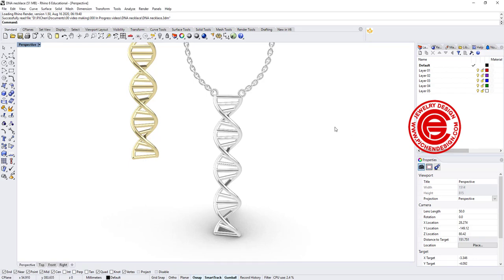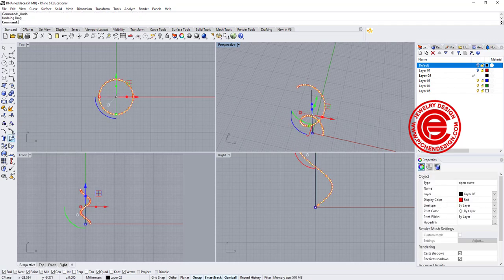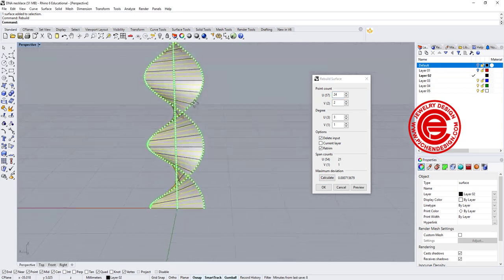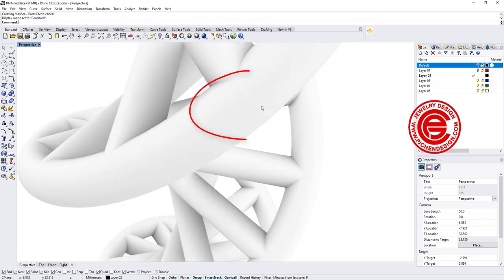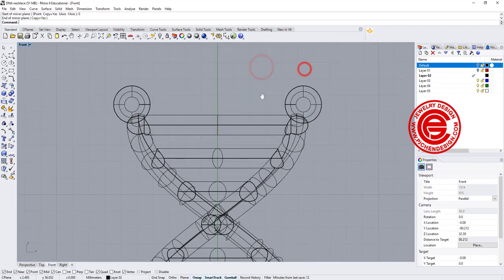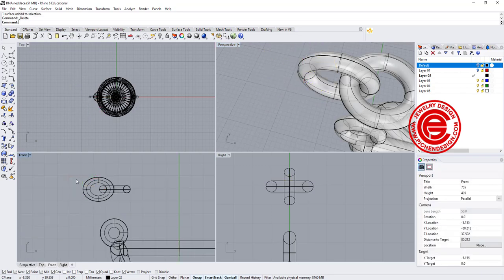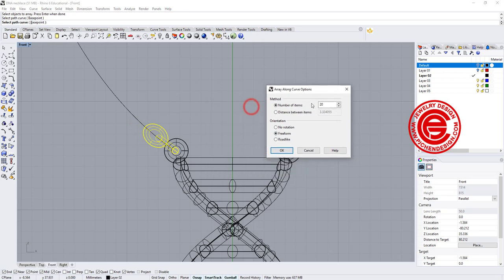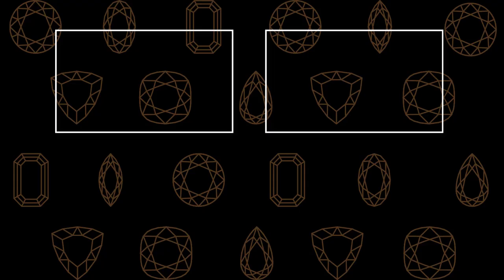Jewelry CAD Design [DNA Necklace Tutorial] 3D Modeling with Rhino 3D #139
In this jewelry CAD tutorial, I would like to show you a simple way to control the spiral curves and make it into a DNA necklace, and arrange chain for rendering in Rhino 6.

0:00 Introduction
0:47 Helix
1:30 Rotate
1:56 Sweep 2 Rail
2:32 Rebuild
3:32 Extract Wireframe
4:57 Pipe
5:17 Boolean Union
6:16 Chain in this demo is for rendering purpose
7:23 Group
8:05 Array Along Curve
9:32 Mirror